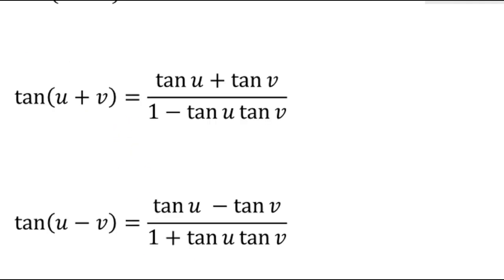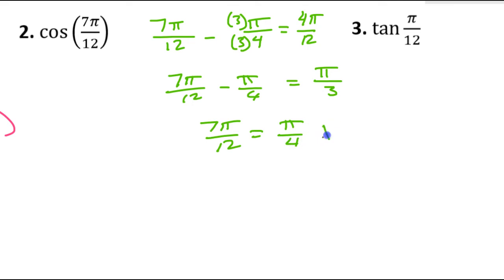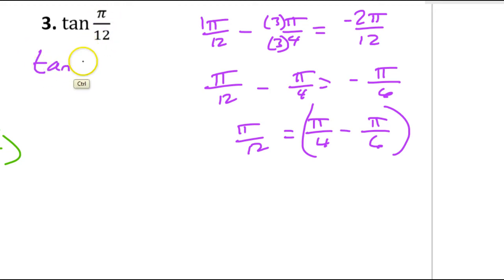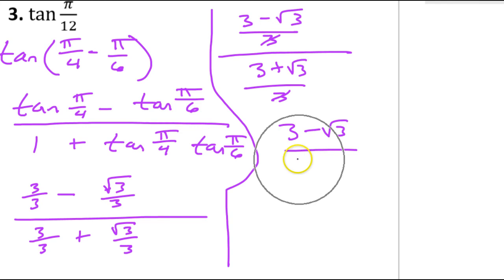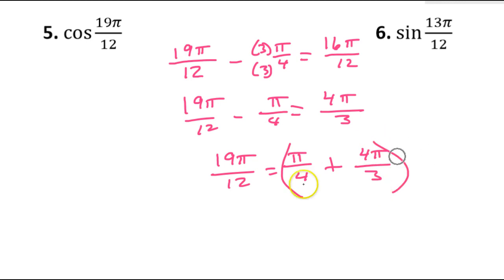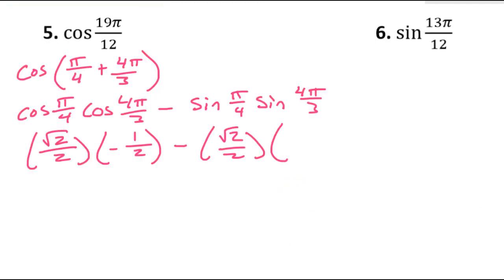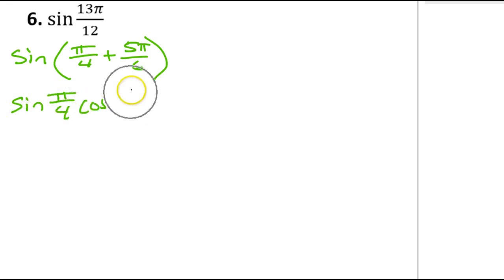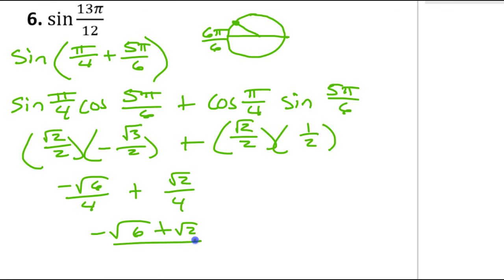Quiz B (1 to 6) Evaluate Trig Functions Using Sum and Difference Formulas